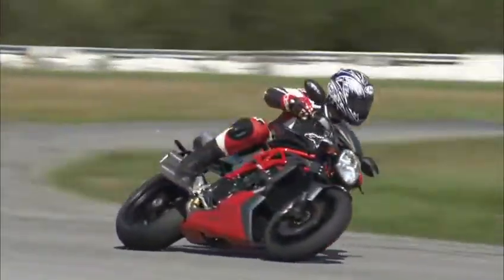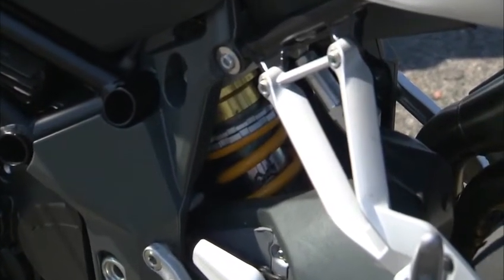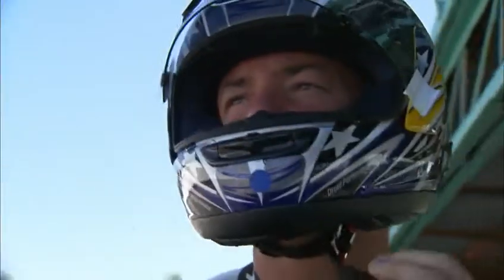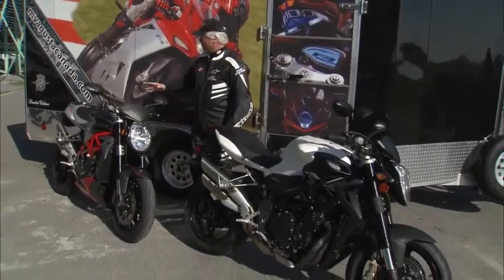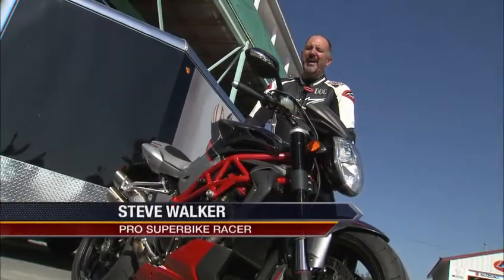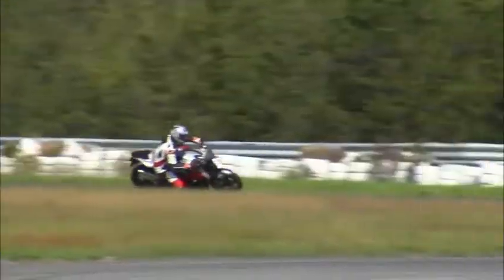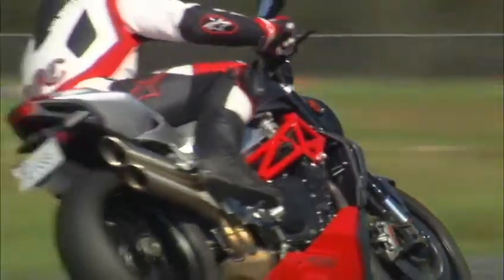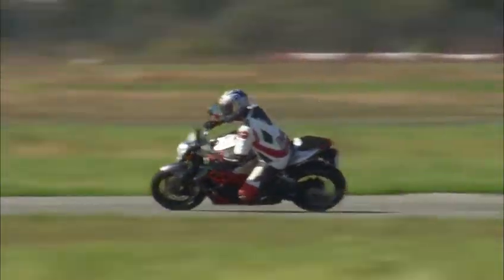MV Agusta Brutale & Brutle RR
Dave takes a look at the MV Agusta Brutale & Brutle RR . Not your average street bikes. You need to check this out!